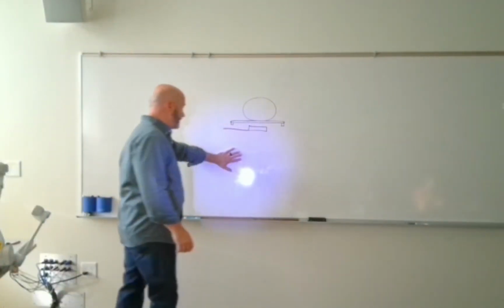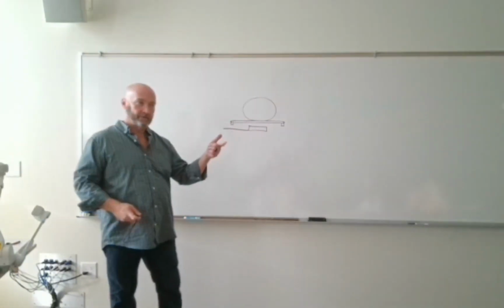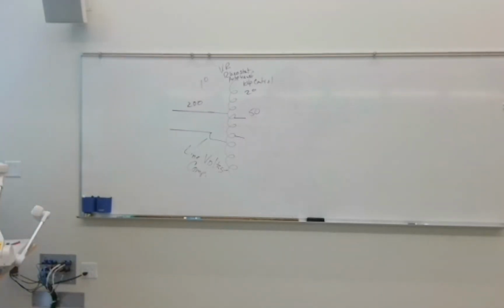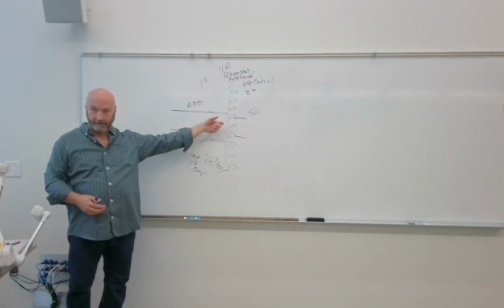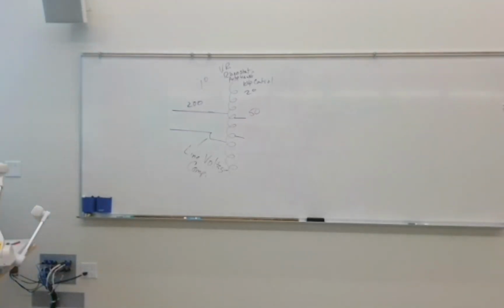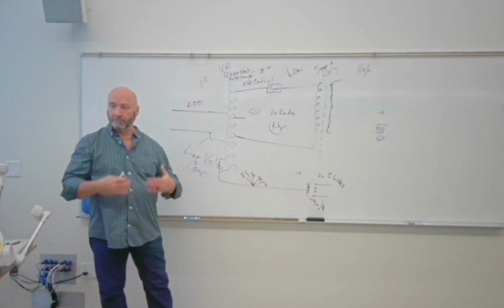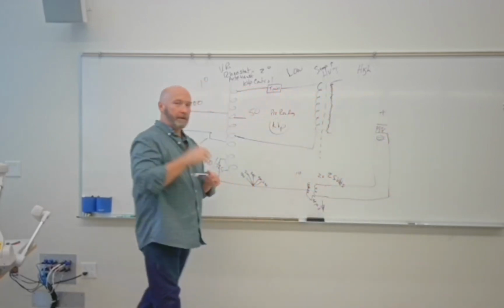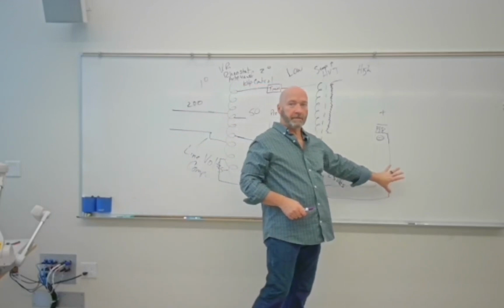Bushong Chapter 6 Part 2- The X-ray Imaging System.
In parts 2 and 3:  X-ray imaging system identification and characteristics, characteristics of the "couch" (table top), operating control panel, control of kVp (autotransformer), mA, exposure timers, line voltage compensation, high voltage, low voltage and filament circuits.